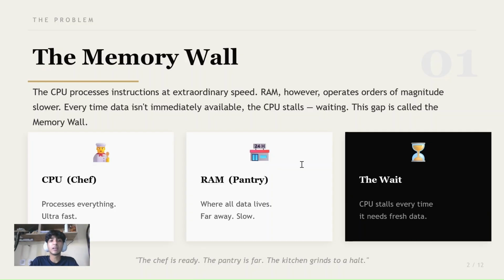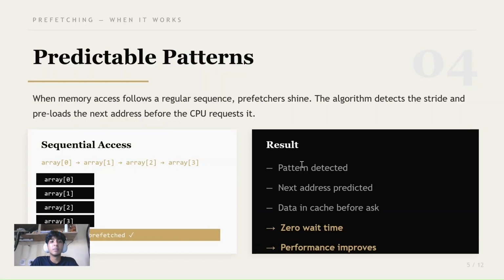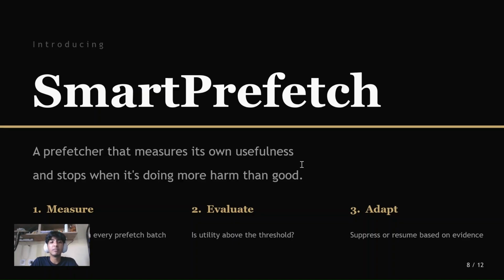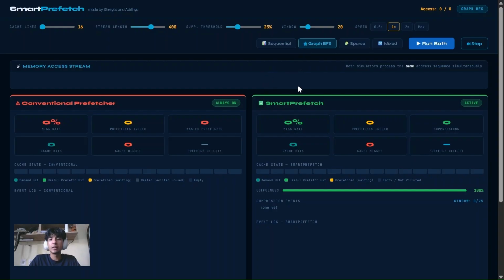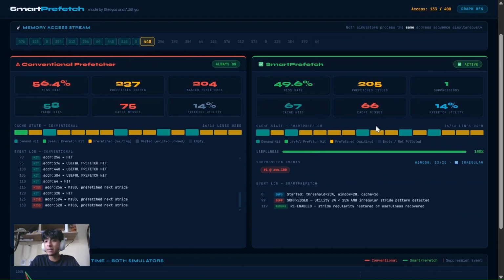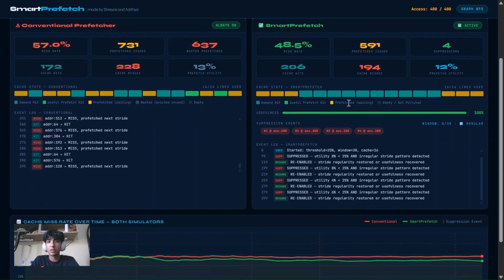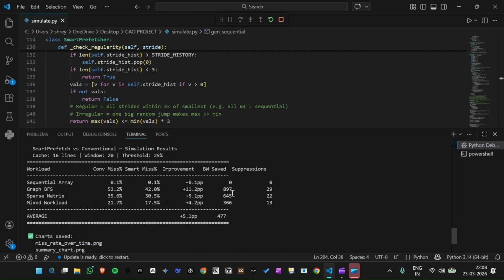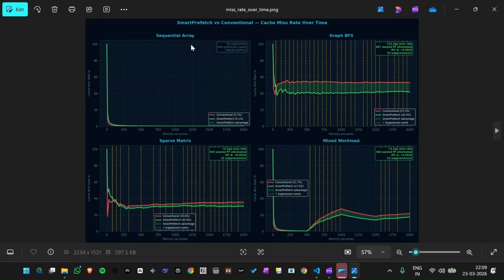SmartPrefetch - A prefetch based supression system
Made by Shreyas Mandem (24BCE0381) and Madhavarapu Venkata Lakshmi Jyothiradithya (24BCI0184)

Modern processors face a brutal problem: RAM is slow, the CPU is fast, and every time data isn't ready — everything stalls. The solution? Prefetching. But traditional prefetchers are dumb and aggressive — they guess blindly, pollute your cache with junk, and jam up your memory bus in the process.

In this video, we break down how memory prefetching actually works, then walk through SmartPrefetch — an adaptive design that watches its own usefulness and stops prefetching when it's doing more harm than good.